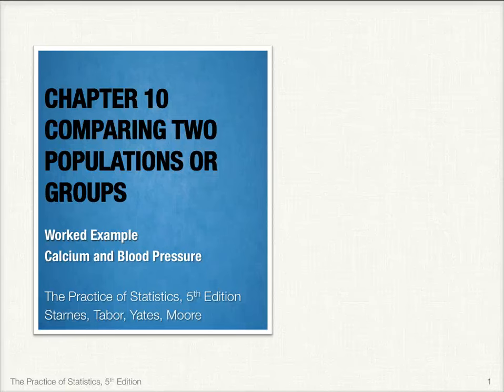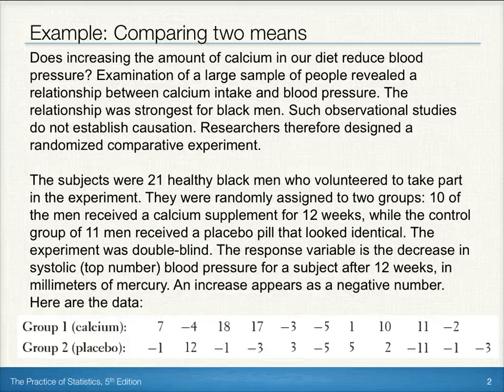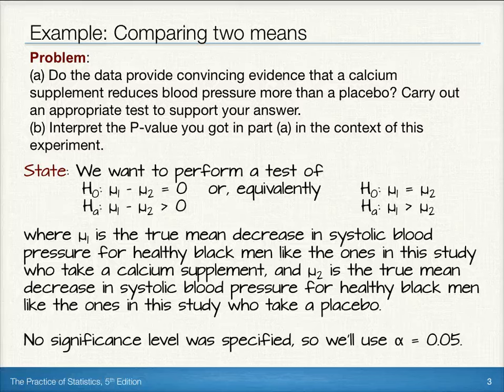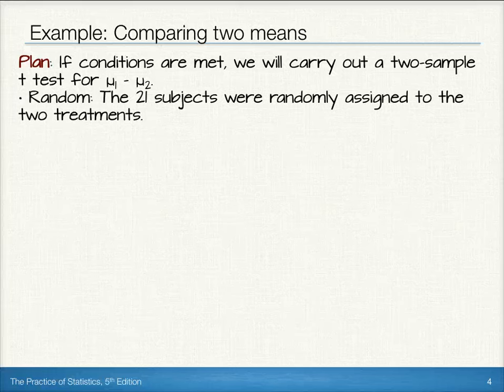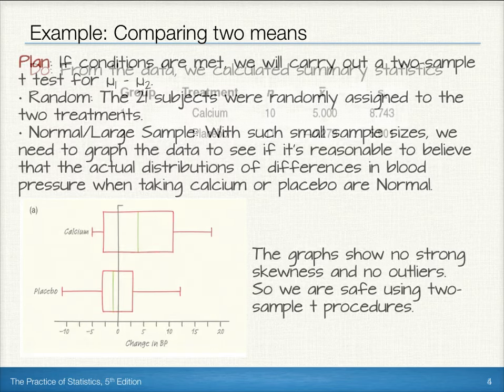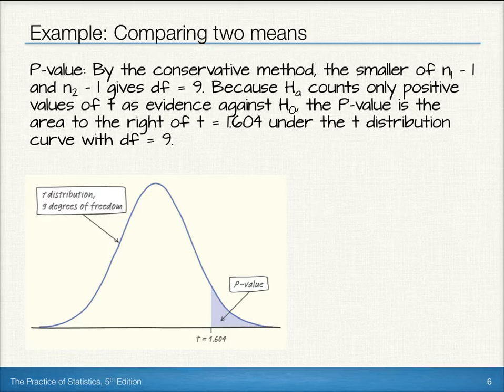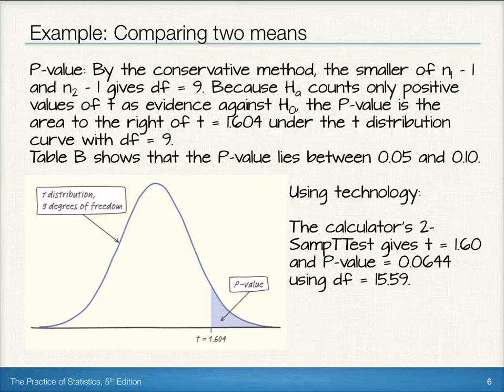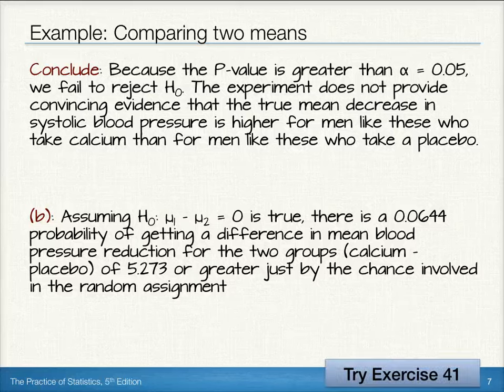8 2 3 Significance Test for Comparing two means